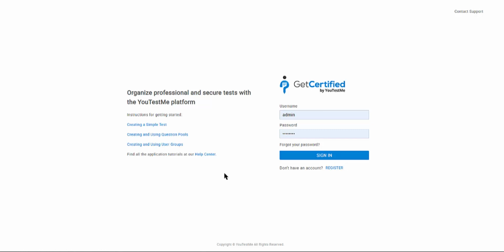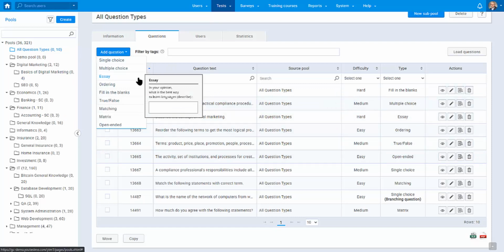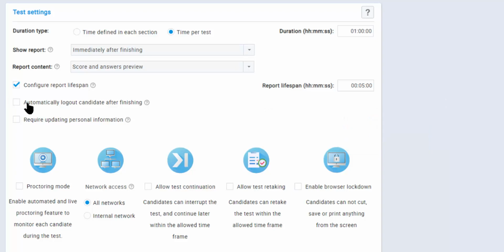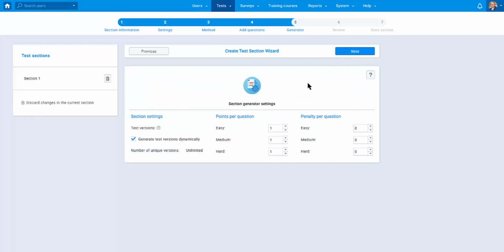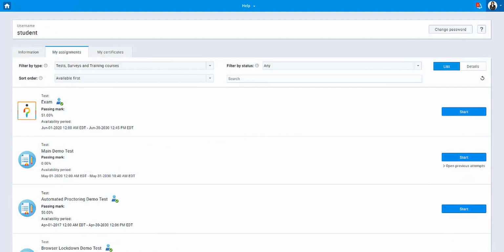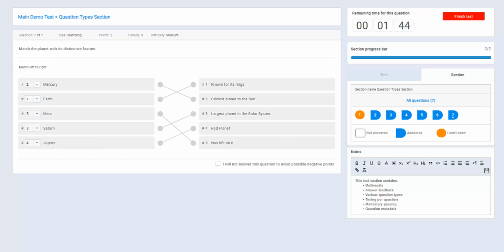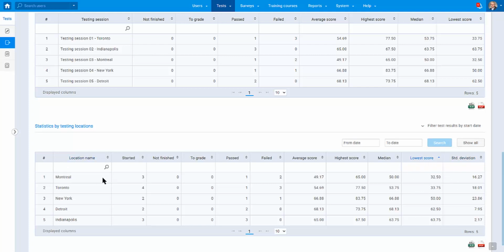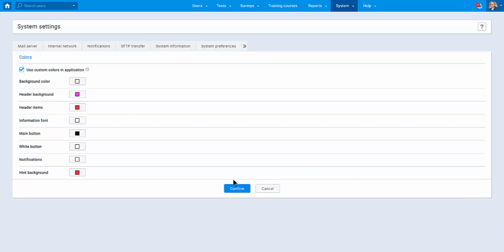YouTestMe GetCertified 9.2 - Full Demonstration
01:15 - managing users
03:17 - user groups
05:20 - security roles
07:26 - question pools
08:59 - question editing
14:16 - creating a new test
20:52 - creating test sections
23:10 - creating test manually
24:48 - generating a test
27:20 - grading configuration
29:47 - testing sessions
30:16 - testing locations
34:40 - test-taking process
35:52 - demographic section
38:30 - branching of test questions
40:50 - various question types
43:55 - monitoring test attempts
45:14 - personal report
46:36 - proctoring report
48:48 - candidates report
49:48 - grading questions
51:17 - test summary report
52:38 - report builder
57:20 - standard reports
58:18 - surveys
58:51 - training courses
01:00:20 - whitelabeling